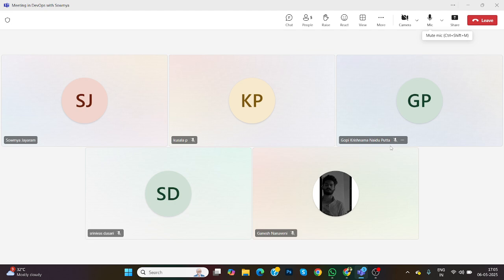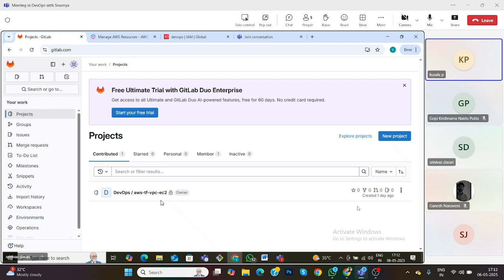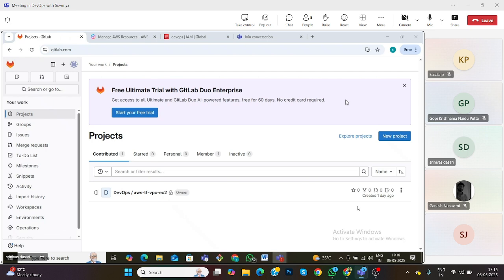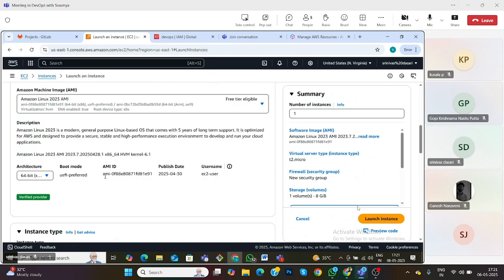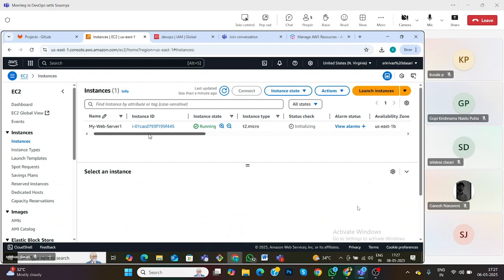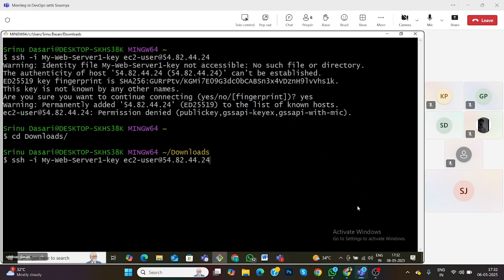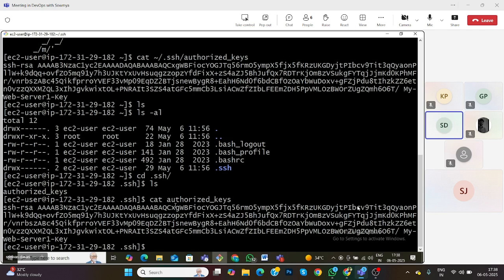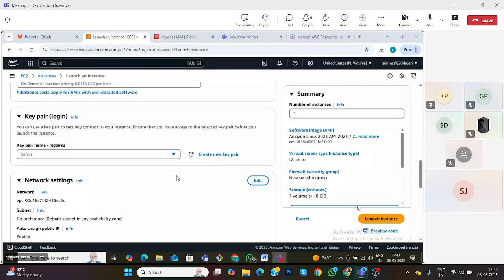Passwordless Authentication - Using SSH keys and Access key & Secret key